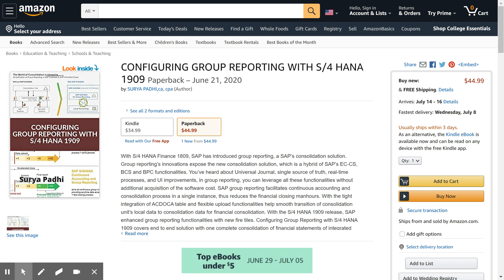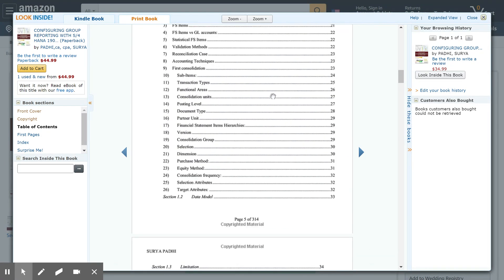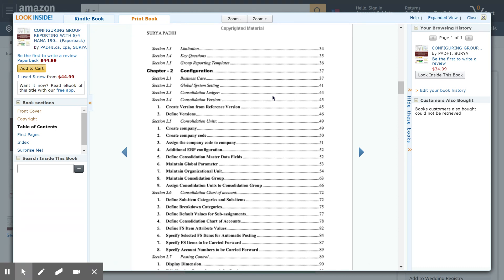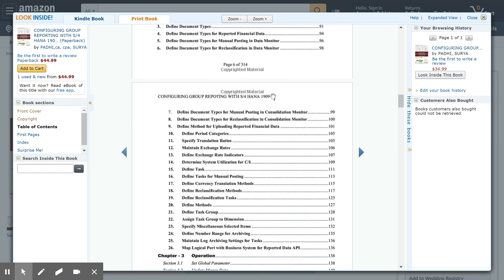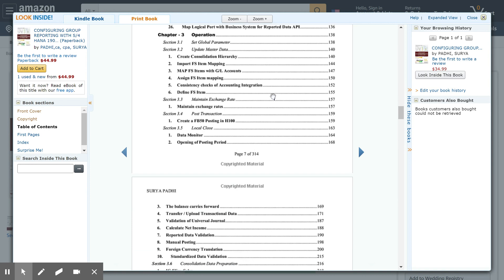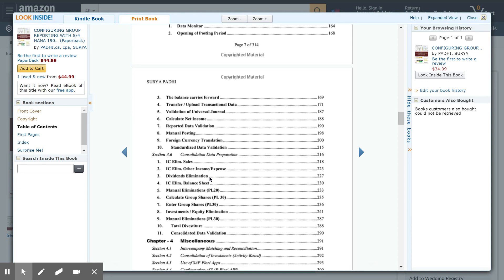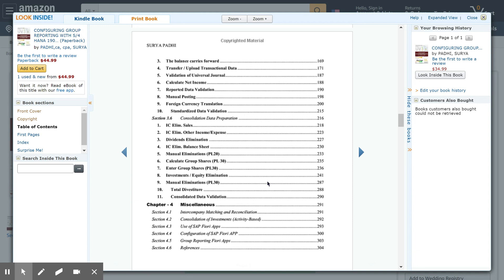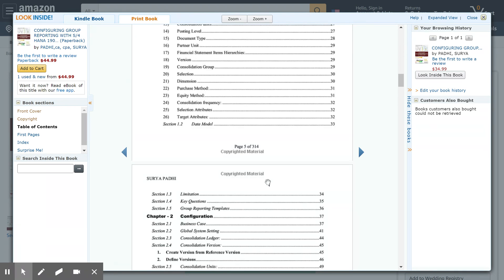Surya Padhi - CONFIGURING GROUP REPORTING WITH S/4 HANA 1909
Subject
With S/4 HANA Finance 1809, SAP has introduced group reporting, a SAP’s consolidation solution. Group reporting’s innovations expose the new consolidation solution, which is a hybrid of SAP’s EC-CS, BCS and BPC functionalities. You’ve heard about Universal Journal, single source of truth, real-time processes, and UI improvements, in group reporting, you can leverage all these functionalities without additional acquisition of the software cost. SAP group reporting facilitates continuous accounting and consolidation in a single instance, thus reduces the financial closing manhours. With the tight integration of ACDOCA table and flexible upload functionalities help smooth transition of consolidation unit’s local data to consolidation data for financial consolidation. With the S/4 HANA 1909 release, SAP enhanced group reporting functionalities with new fire tiles. Configuring Group Reporting with S/4 HANA 1909 covers end to end solution with one complete consolidation of financial statements of integrated and non-integrated units.
Highlights of Configuring Group Reporting with S/4 HANA 1909
Consolidation chart of account
Integration of consolidation units and consolidation group
Local and global accounting
Currency translation,
Interunit / intercompany eliminations
Reclassification
Elimination and adjustment of intercompany investment•Calculation of goodwill
Calculation of minority interest,
SAP Fiori Apps

Want to Purchase a Book.
Amazon - India
Amazon - USA